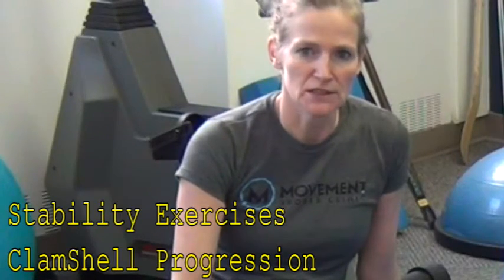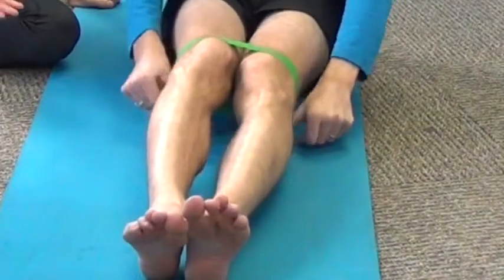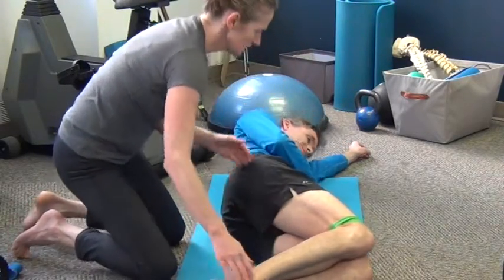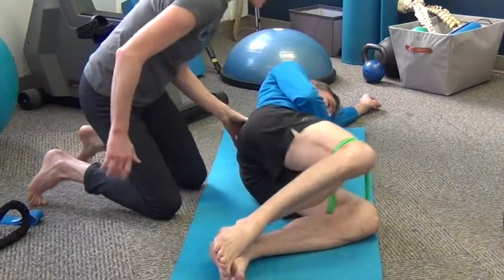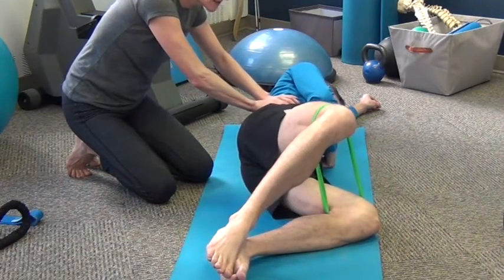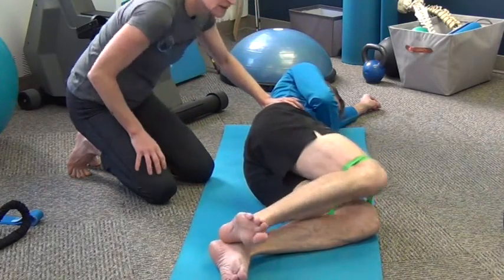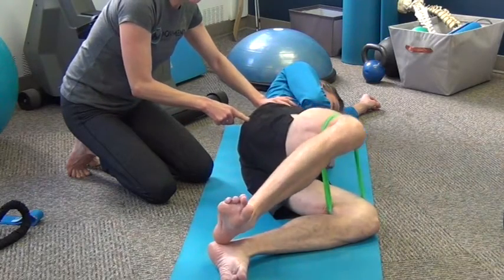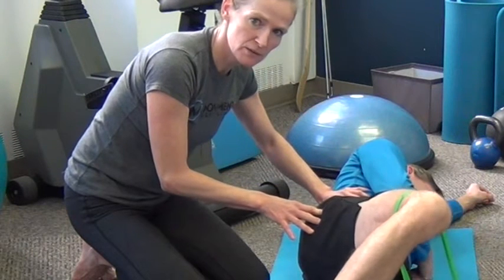Stability exercises- clam shell with resistance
Coach Todd of and Louise Taylor of have created a series of stability exercises targeting the triathlete

This exercise is the clam shell with resistance